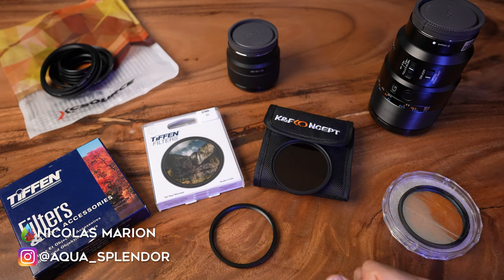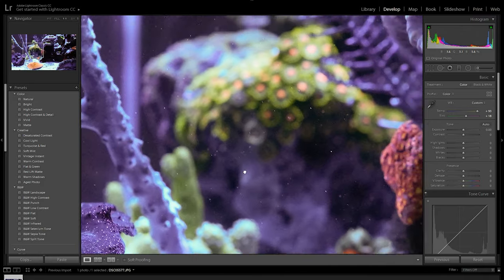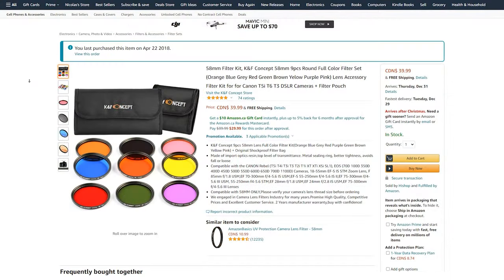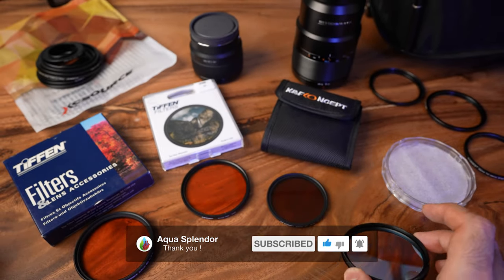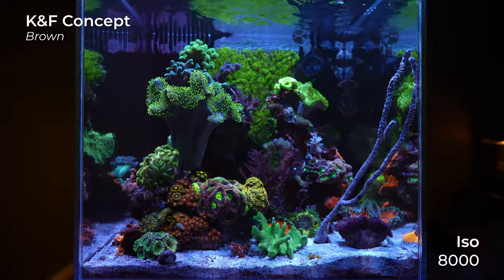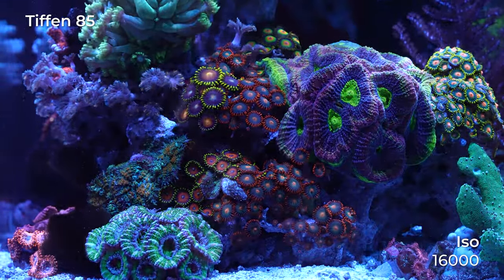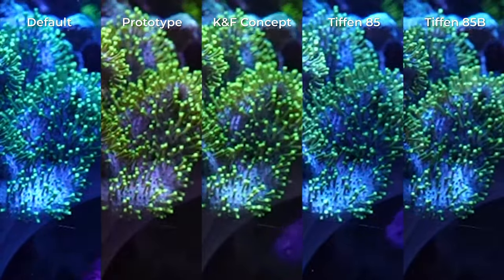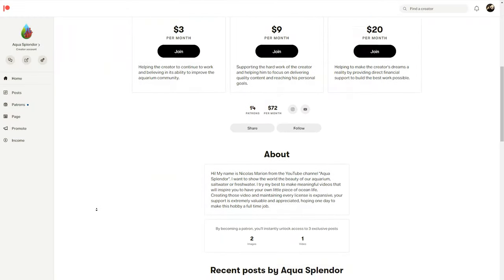Testing BEST ORANGE FILTER for REEF aquarium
Spending money on Orange Filters so you don't have to, this is a side by side comparison between different type of Orange filter; K&F Concept and Tiffen, plus a discontinued prototype.

- K&F Concept
- Tiffen 85 67mm
- Tiffen 85-B 67mm
- XCSource Step Up/Down Ring